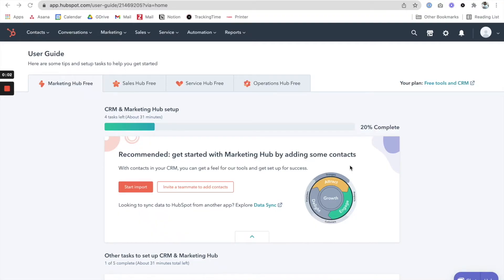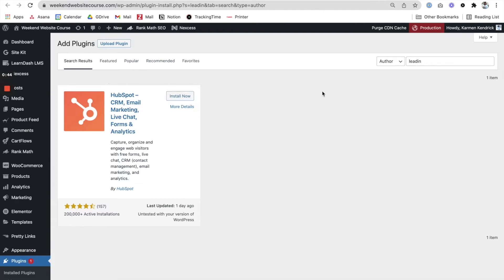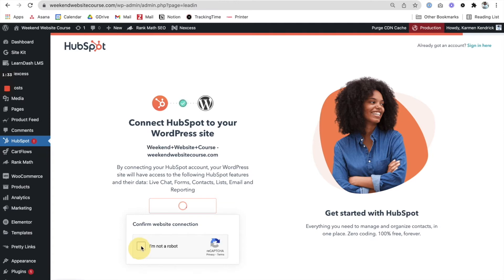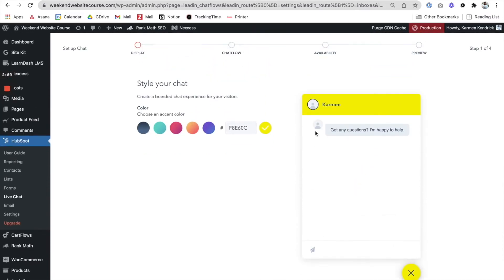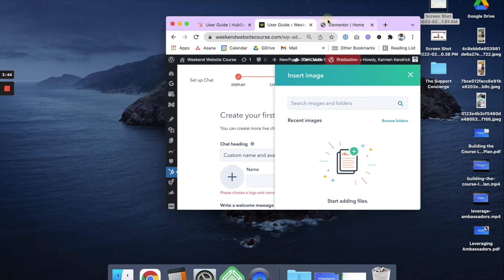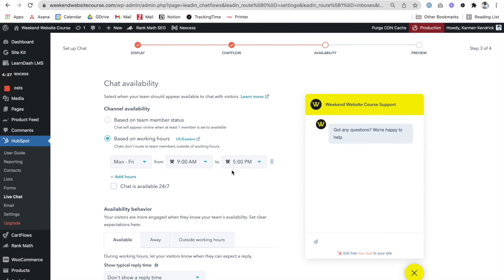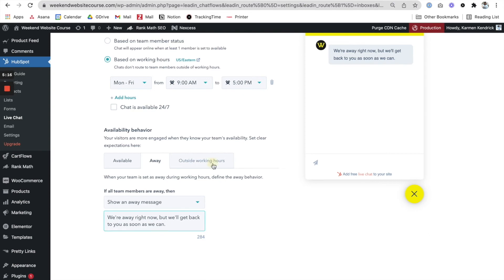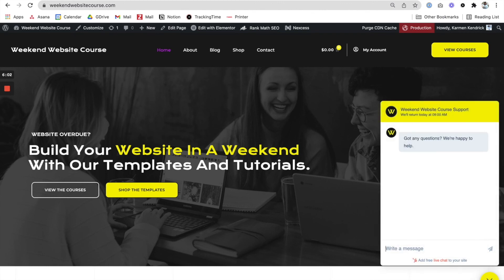Add Live Chat to Your WordPress Website for Free with HubSpot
Have you been looking for ways to add live chat to your WordPress website but running into expensive and complicated plugins? Watch this tutorial to learn how to add a free live chat to your WordPress website in less than 5 minutes with HubSpot.

Be sure to check out our for more WordPress tutorials and website tips.

Would you like our latest tutorials delivered to your inbox every Friday? Be sure to join our email list